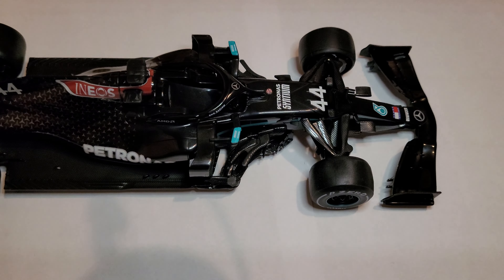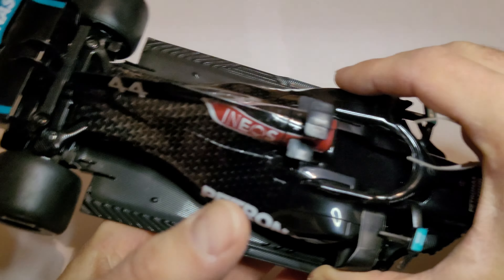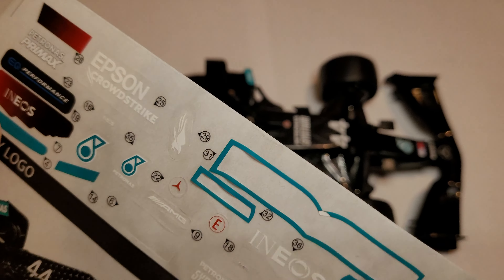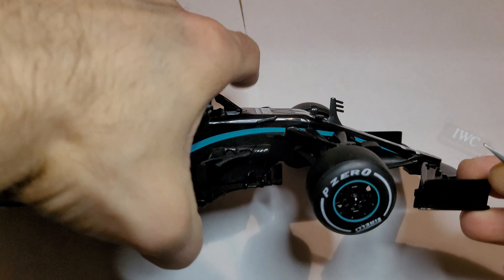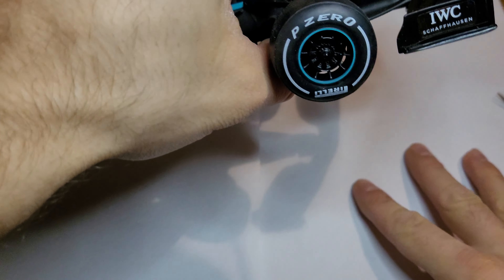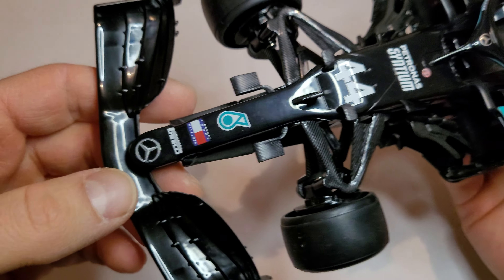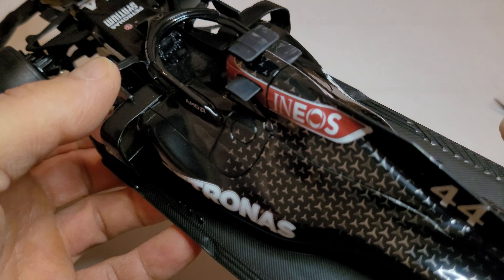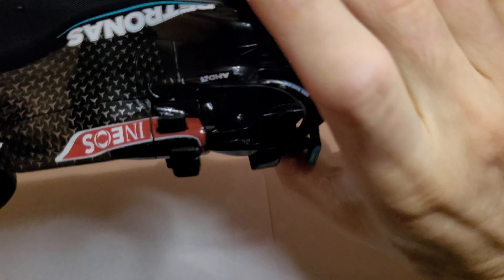1:18 Mercedes W11 - Lewis Hamilton - How to apply stickers